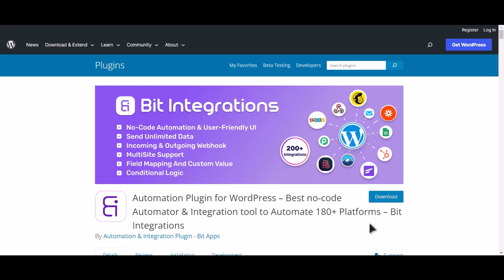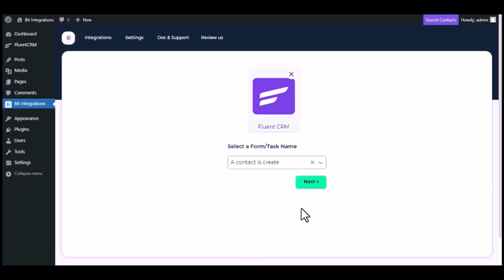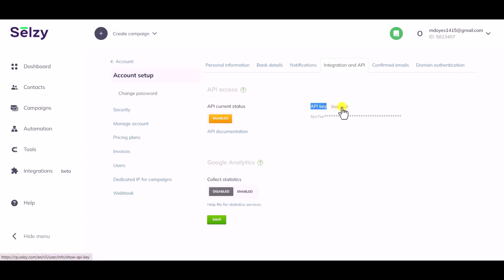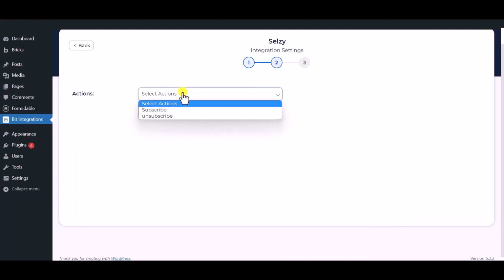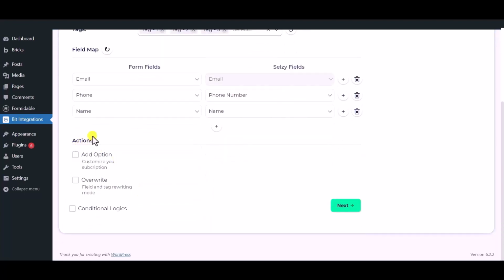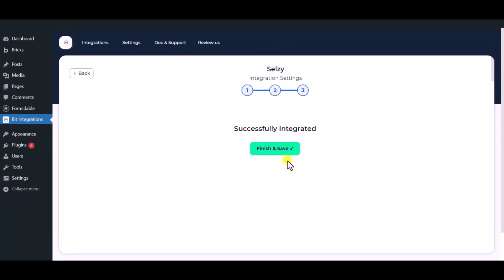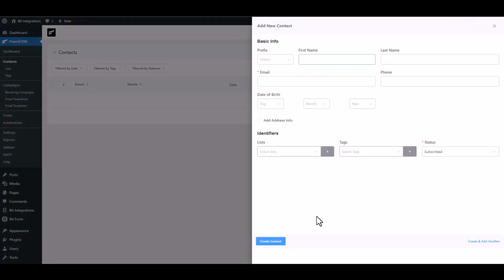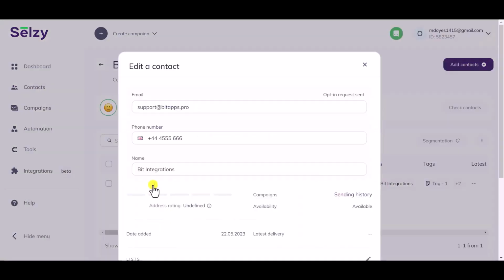Integrating FluentCRM with Selzy | Step-by-Step Tutorial | Bit Integrations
🔗 Take your email marketing to new heights with our latest tutorial! 🚀 Discover how to seamlessly integrate FluentCRM with Selzy, an innovative email marketing platform, using the Bit Integrations WordPress plugin.

In this step-by-step video, we'll guide you through the process of connecting FluentCRM with Selzy. With Bit Integrations, automating lead capture and email campaigns has never been easier!

Key Topics Covered:
✅ Learn how to integrate FluentCRM with Selzy using Bit Integrations WordPress plugin.
✅ Unlock the full potential of FluentCRM and Selzy to supercharge your email campaigns.

📌 Whether you're a business owner, marketer, or content creator, this integration is a game-changer. Join us now and revolutionize your email marketing with FluentCRM and Selzy!